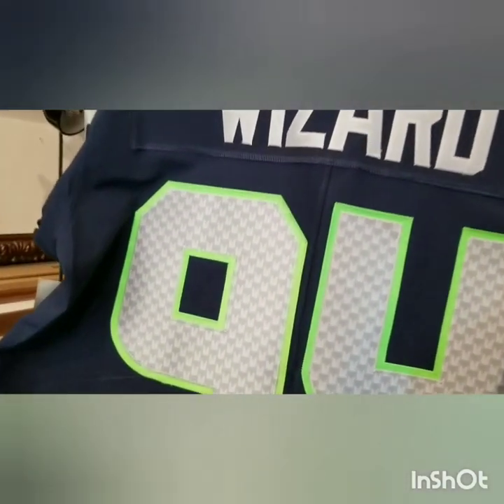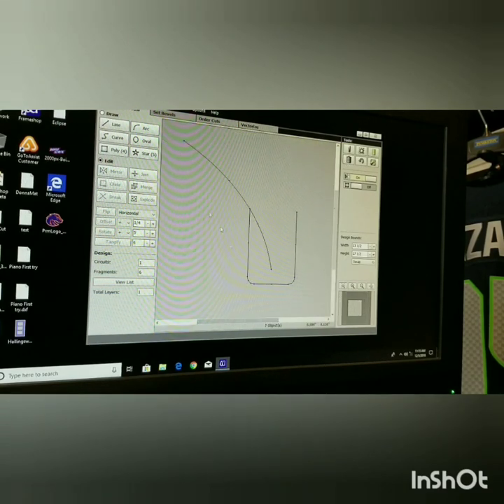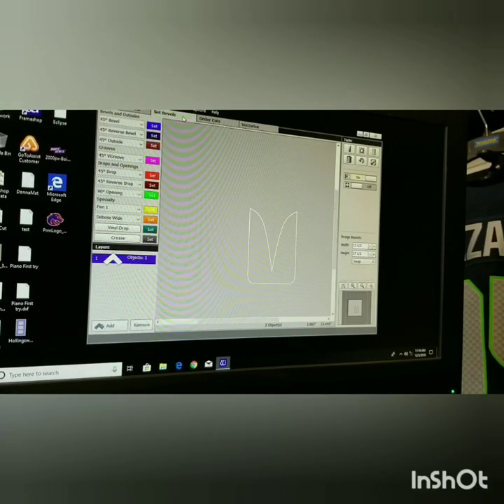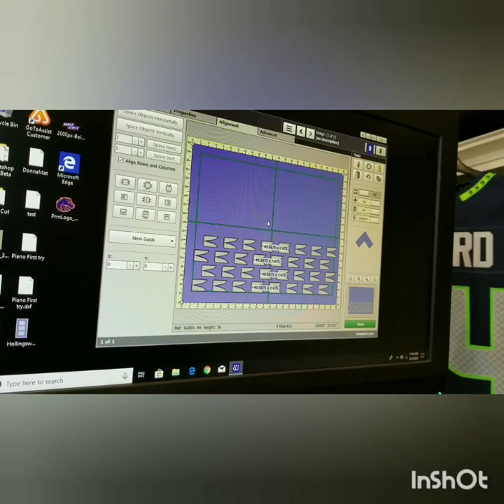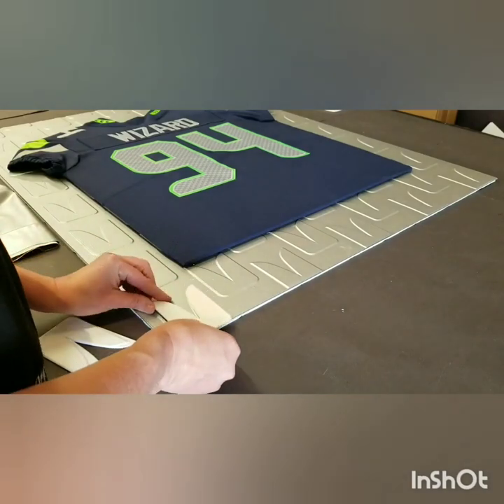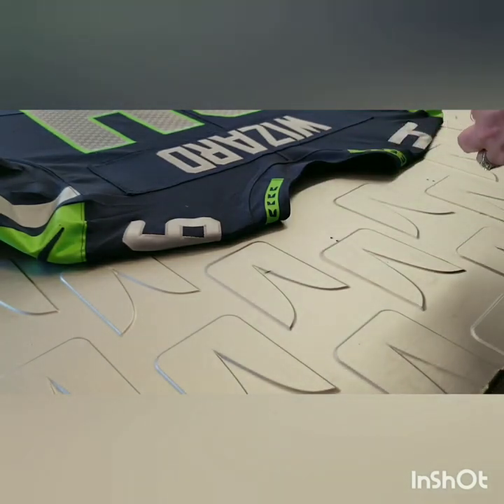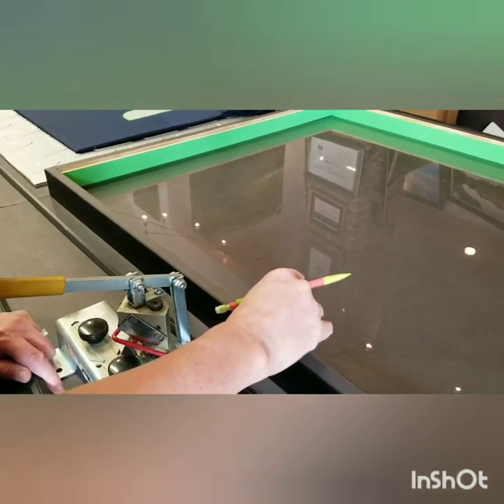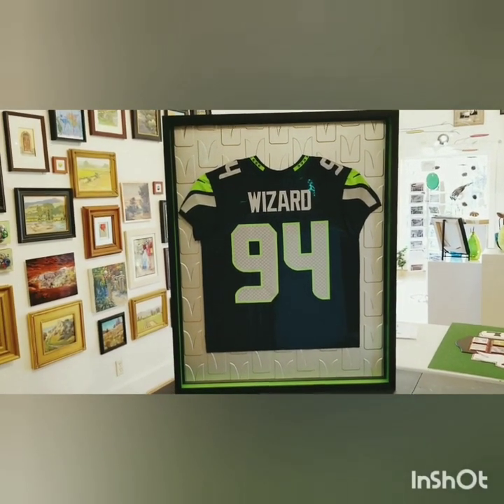Framing a Football Jersey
I'm tackling a shadowbox frame for a Seattle Seahawks custom jersey that is going to be on display in the Wizard booth at the 2019 West Coast Art & Frame Show in Las Vegas. You'll see how I used Wizard's PathTrace program to create a custom mat design for this special shadowbox frame.